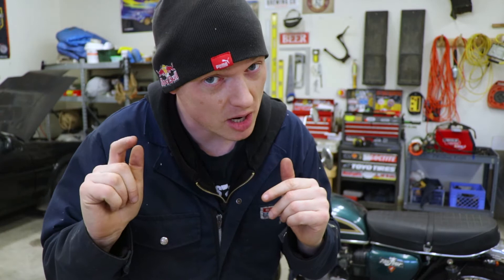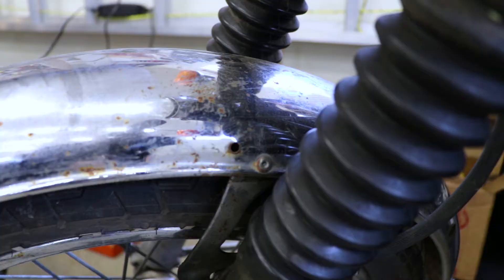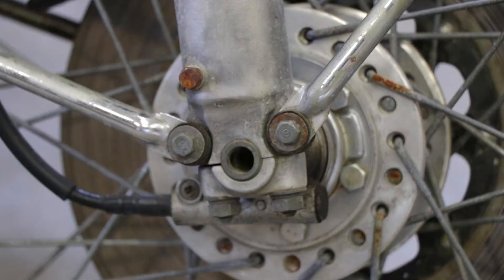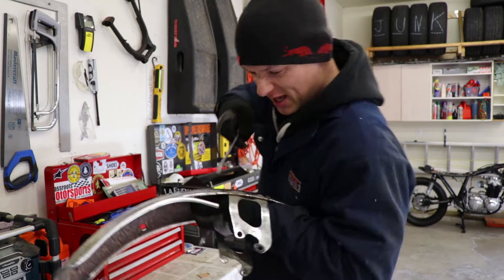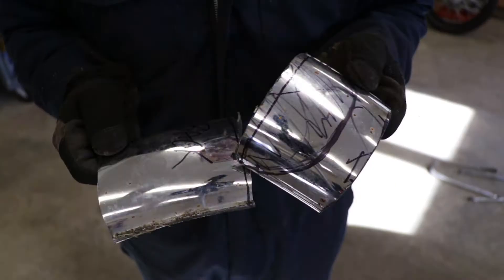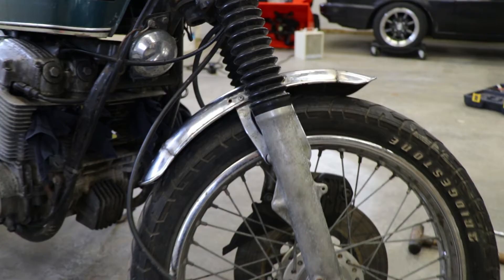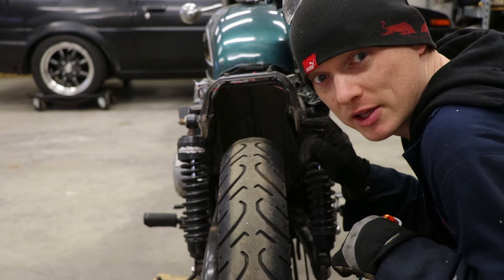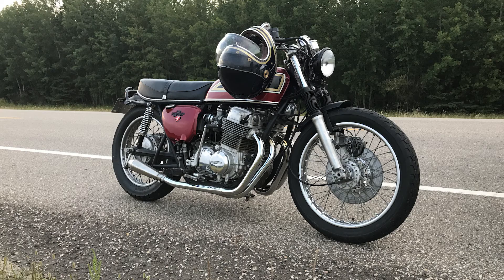How to bob and chop CB750K Motorcycle Fenders (CB750K Project pt. 2)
How to bob and chop CB750K Motorcycle Fenders!

Today I'm chopping and bobbing the front and rear fenders on my Honda CB750K (CB750).

I've wanted to clean up the look of this bike for a while. The rear fender was smooshed and the front fender wasn't even original to the CB750K. This meant that they had a date with destiny (destiny... aka. the mini grinder).

Eventually both will be given a skim of body fill and a fresh coat of paint before they are installed for the final time.

Watch the video and follow through the steps that I chose to take with modifying the front and rear fenders.

Be sure to check out some of the other auto and moto related videos on my channel and hey HEY thanks for stopping by!